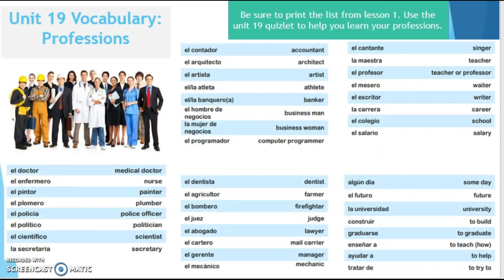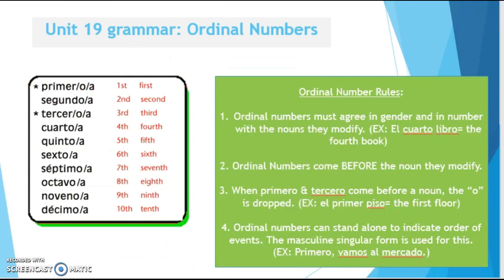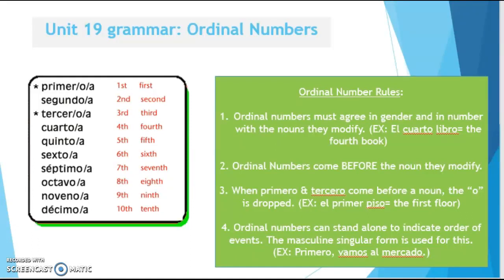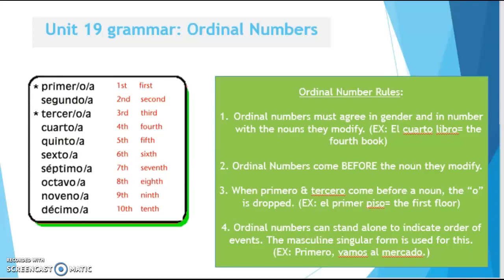Unit 19 Overview